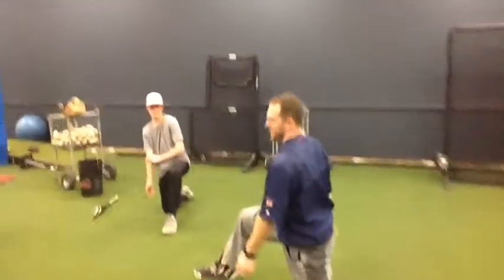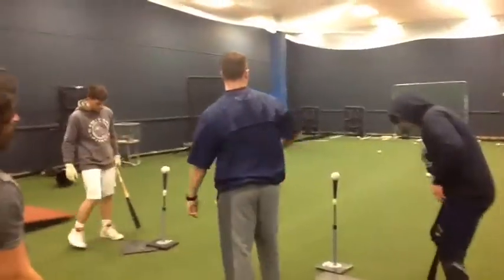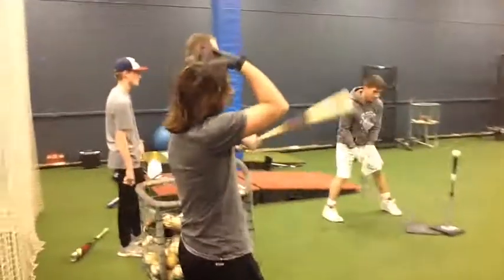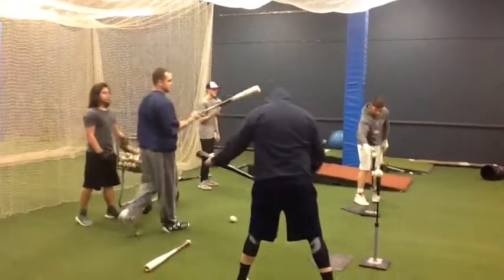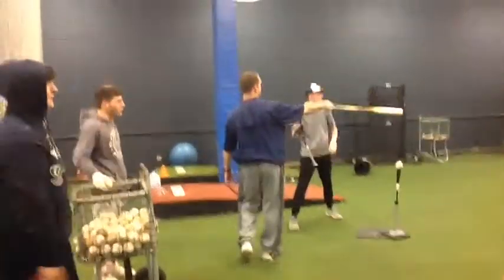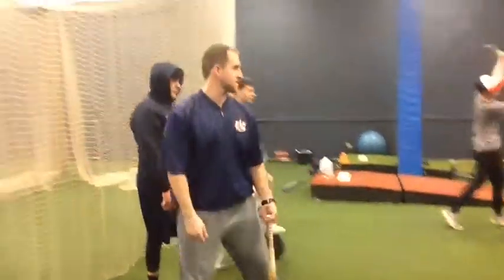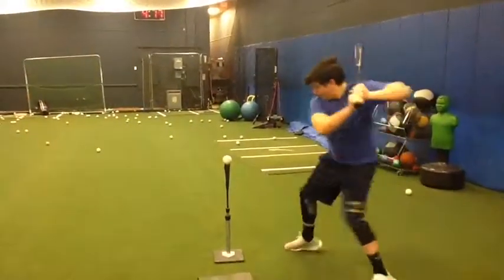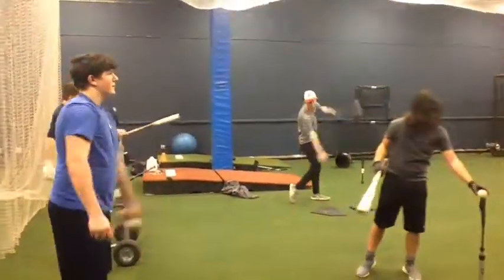PBI High School Hitting Program With Pittsburgh Pirates IF/OF Patrick Kivlehan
Patrick Kivlehan worked with local high school hitters this past winter at PBI.